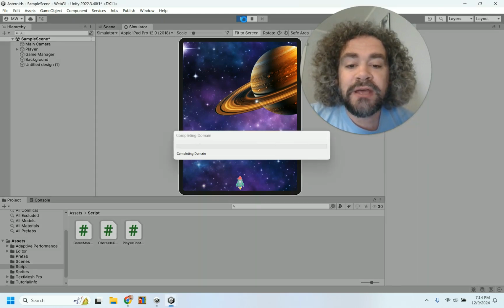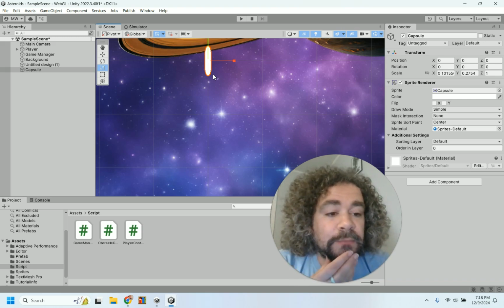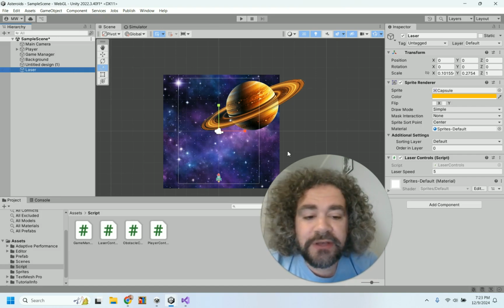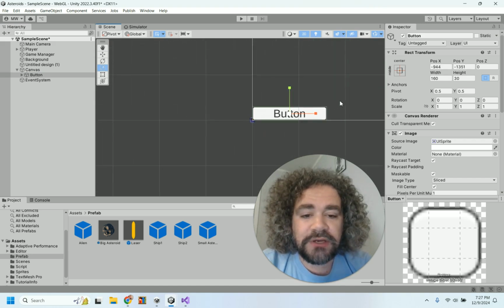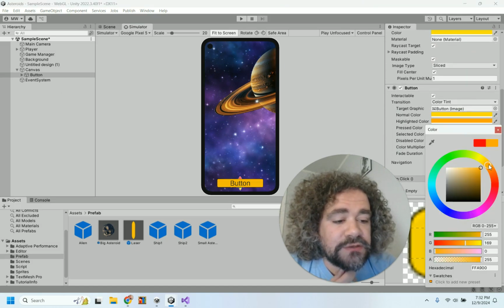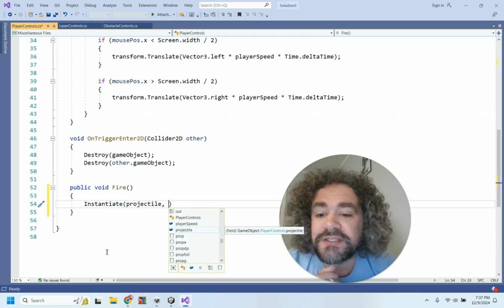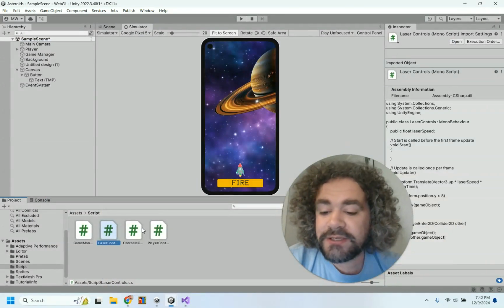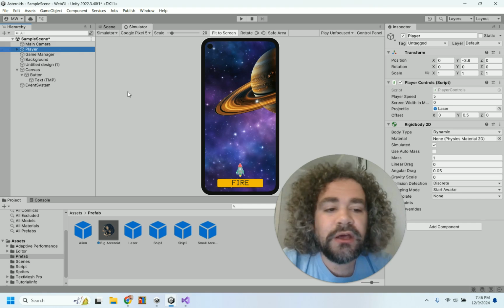Shooting Projectiles Using Existing 2D Mobile Skills In Unity 🚀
In this video, I demonstrate how to code a player shooting objects in a 2D Mobile Unity game. I explain the process step by step, from setting up the projectile to controlling its movement and destruction. We will also create a button that will need to be pressed to fire the projectile. Pay close attention as I move quickly through the code, ensuring you follow along to get it right.